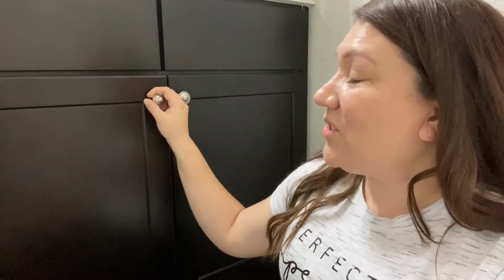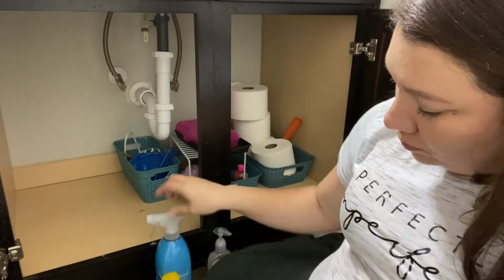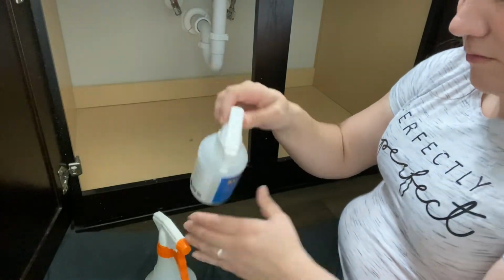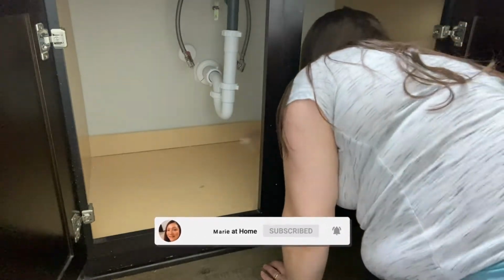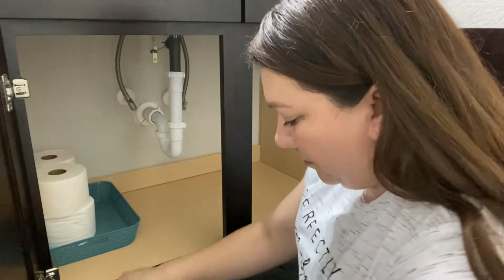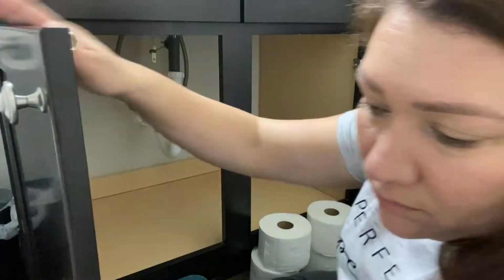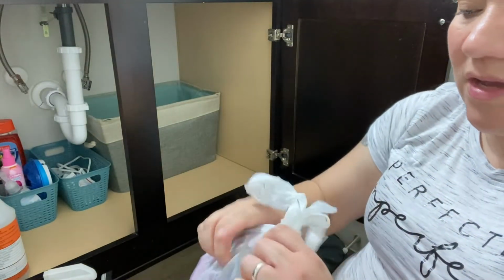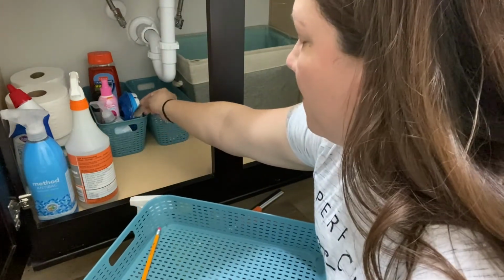Quick and Easy Under sink Organizing/ Declutter and organizing Ideas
Hello Everyone !
Welcome and Welcome back to my channel and into my home today’s video is going to be a under sink organization video.. I will be decluttering/cleaning my kids under sink bathroom cabinet,so I hope you in and organize with me. and this is a collab with my friend Erika from Shewolfmom. So I hope that you will go and watch her video after you are done watching mine.

While this video may not be for children it is safe to watch with them☺️